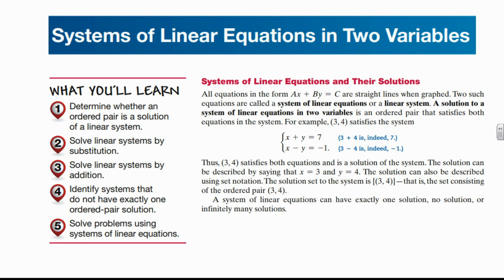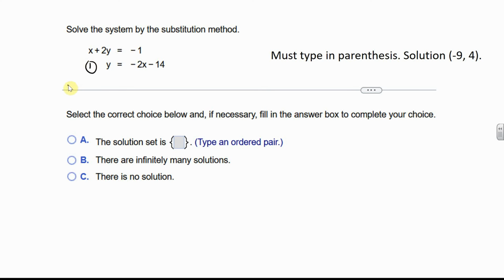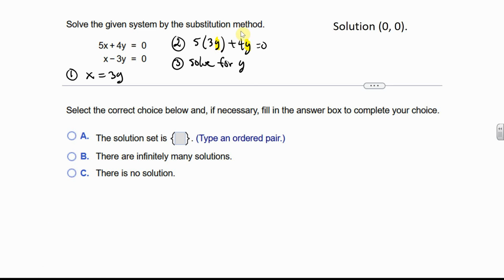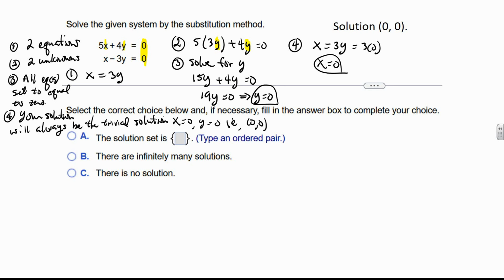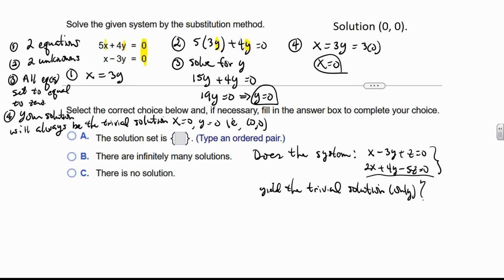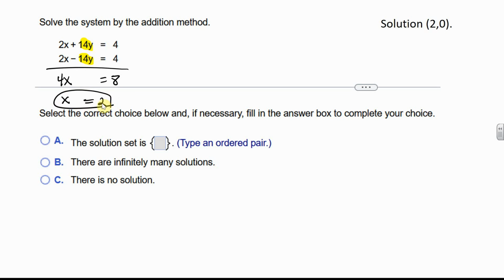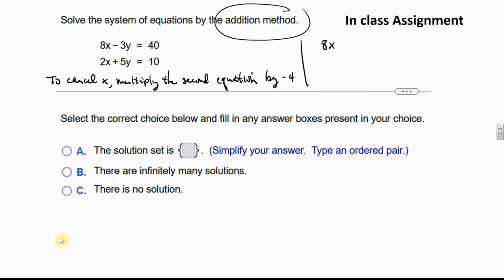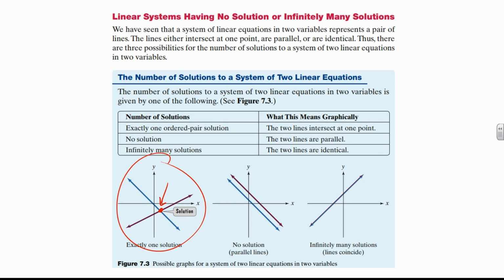MTH 112 Systems of Linear Equations in Two Variables